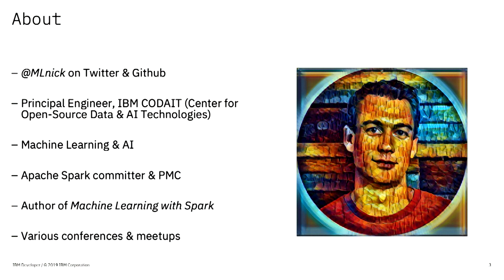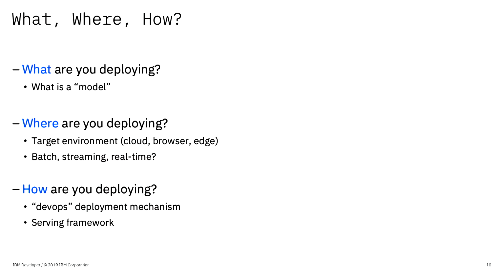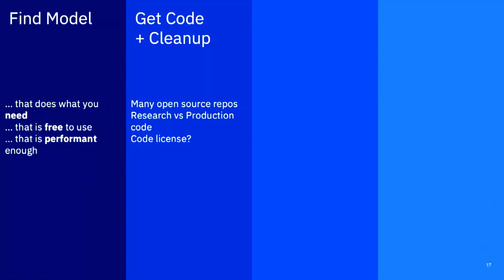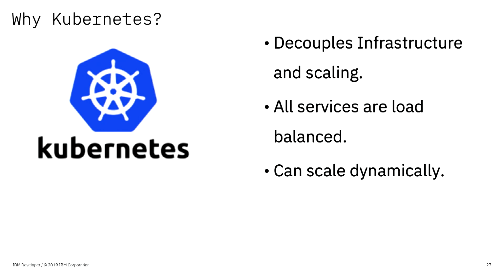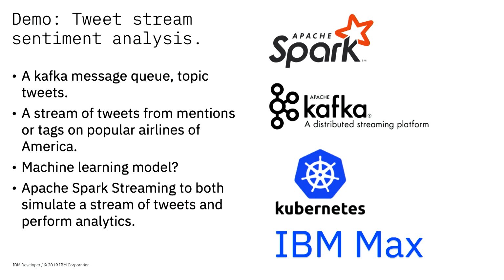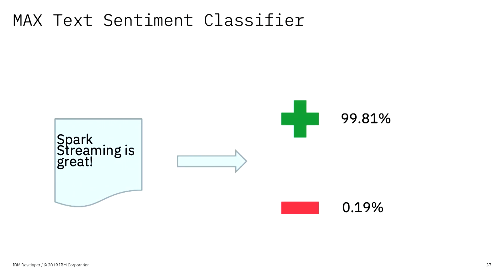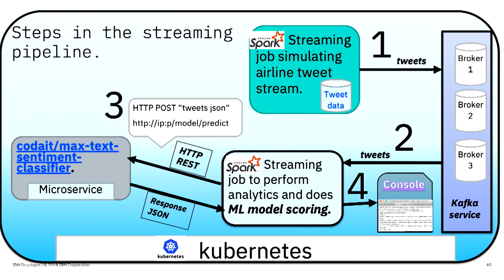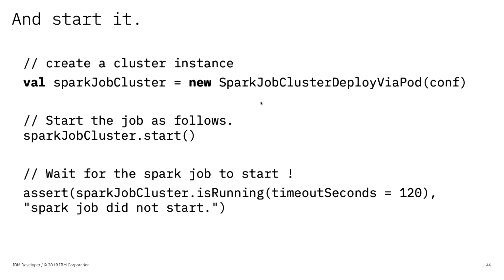SBTB 2019: Prashant Sharma & Nick Pentreath, Deploy end to end ML pipeline using Apache spark ...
ai.bythebay.io Nov 2025, Oakland, full-stack AI conference Title:  Deploy end to end ML pipeline using Apache spark streaming and kubernetes.

Deploy an end to end ML pipeline using Apache spark streaming and kubernetes. Distributed streaming processing engines, like Apache Spark(TM) Structured streaming can help in various ways for performing machine learning in real time at a large scale. A typical streaming machine learning end to end pipeline consists of : # Preprocessing the data based on the application. e.g. normalising or cleaning etc.. # Using micro service and kubernetes hosting the model, using IBM MAX (IBM Model asset exchange). # Scaling the entire pipeline using Apache Spark and kubernetes. This talk may consist of a live demo of applying the above technique, for predicting objects in an image, using an object detection model. Since this is a streaming application, the prediction will be made in realtime. Key takeaways: # Learn about reusing ML models using IBM Model asset exchange. # Learn about how to scale an online ML application end to end, using Apache Spark Structured streaming and kubernetes. Details of associated code and data source used for the demo available

Nick Pentreath
IBM
Principal Engineer - Center for Open Source Data & AI Technologies (CODAIT)
Websitedeveloper.ibm.com
TwitterTweet
Nick Pentreath is a principal engineer in IBM's Center for Open-source Data & AI Technology (CODAIT), where he works on machine learning. Previously, he cofounded Graphflow, a machine learning startup focused on recommendations. He has also worked at Goldman Sachs, Cognitive Match, and Mxit. He is a committer and PMC member of the Apache Spark project and author of Machine Learning with Spark. Nick is passionate about combining commercial focus with machine learning and cutting-edge technology to build intelligent systems that learn from data to add business value.

Prashant Sharma
System Software Engineer, IBM